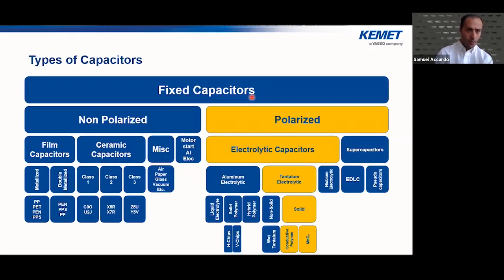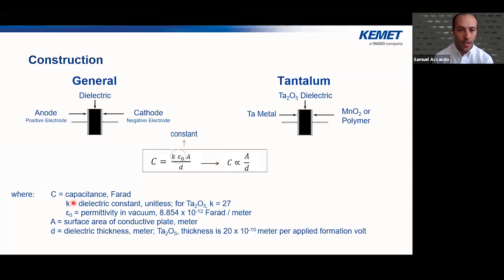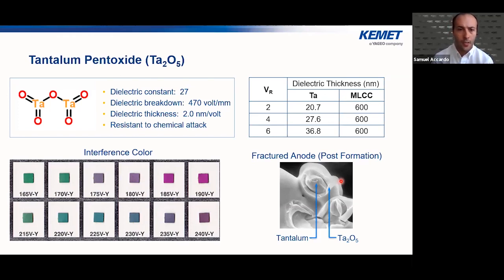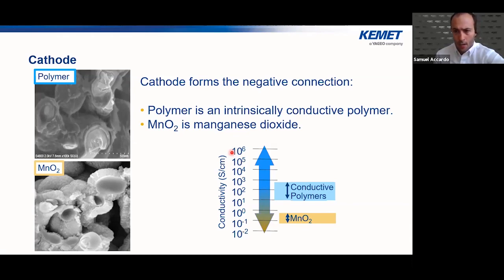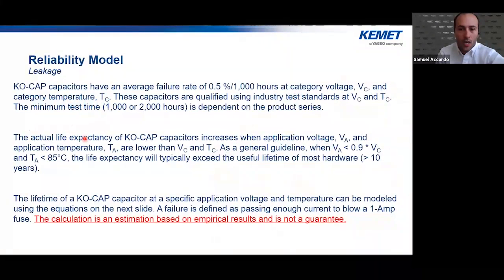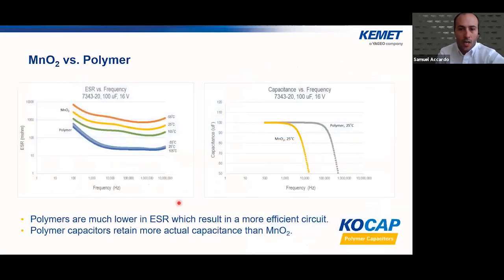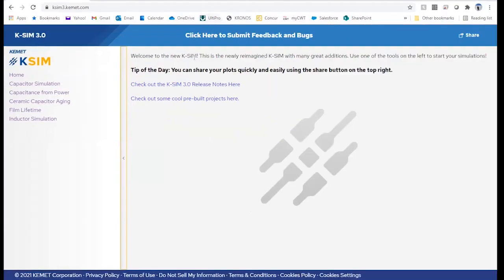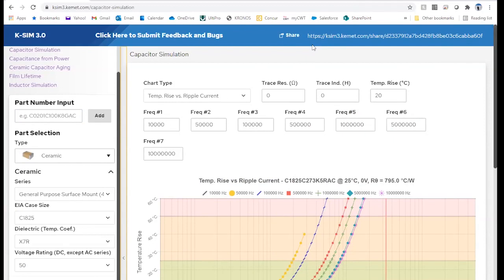KEMET Webinar | Component Basics Tantalum Capacitors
Tantalum capacitors have come a long way in recent years, so much so that besides the anode material, they don't really share much in common with their legacy counterparts.

In this webinar, KEMET's Samuel Accardo (Field Application Engineer) explains just how far tantalum capacitor technology has come and the applications in which they thrive. We'll also talk about the dreaded "derating".